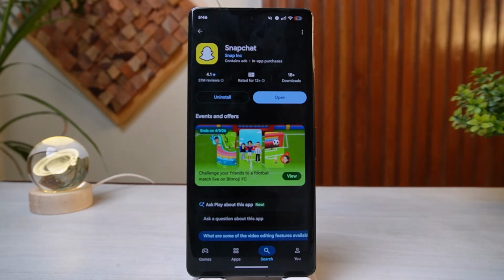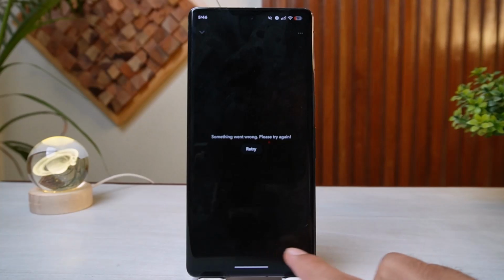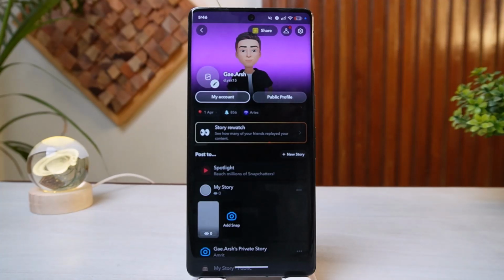HOW TO USE SNAPCHAT PLUS SUBSCRIPTION FEATURES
Want to learn how to use Snapchat Plus subscription features? In this step-by-step Snapchat tutorial, I’ll show you how to access Snapchat+ from your profile, choose a subscription plan, and explore some of the premium features available to subscribers. Snapchat Plus can give you additional customization tools and exclusive features designed to enhance your Snapchat experience.

First, launch the Snapchat app on your device and tap your profile or Bitmoji icon in the top-left corner. On your Profile page, look for the Snapchat+ card located below your username or profile bio.

Depending on your account and region, you may be able to choose between monthly and annual subscription plans. Enter your supported payment details and complete the subscription process. Once your Snapchat+ membership is active, you can start exploring the premium features included with your plan.

Snapchat Plus can include features such as the Friend Solar System, the ability to pin your number one best friend as a Super BFF, Story Boost, custom app icons, interface themes, and Post View Emojis. I hope this guide helps you understand how to access and use Snapchat Plus features.